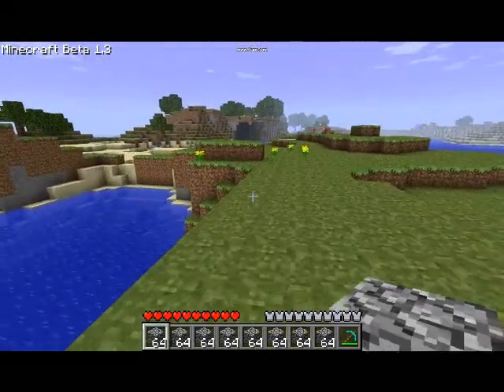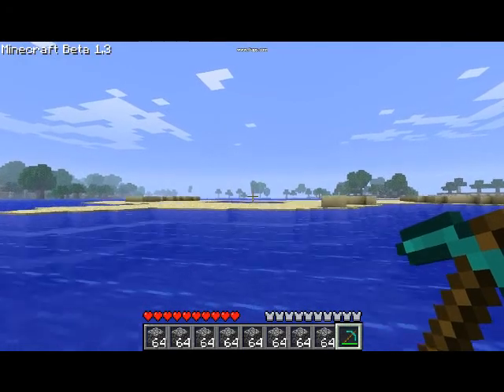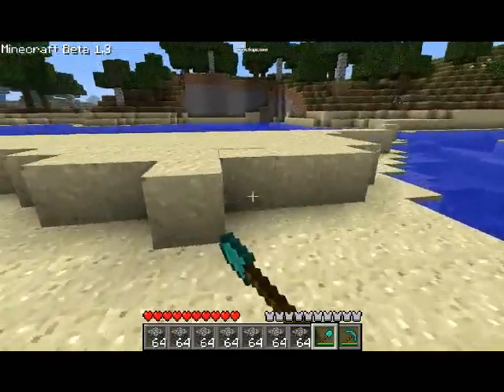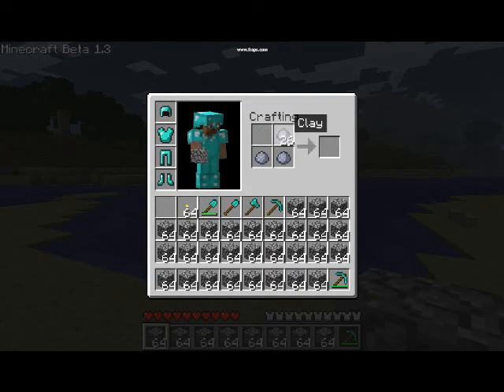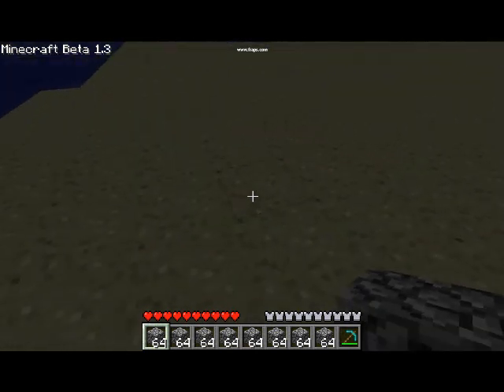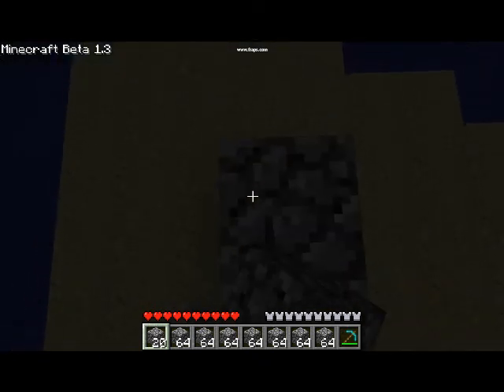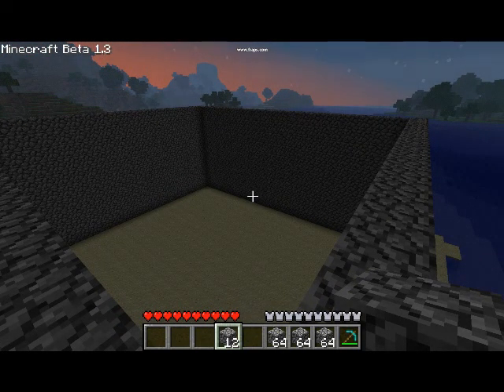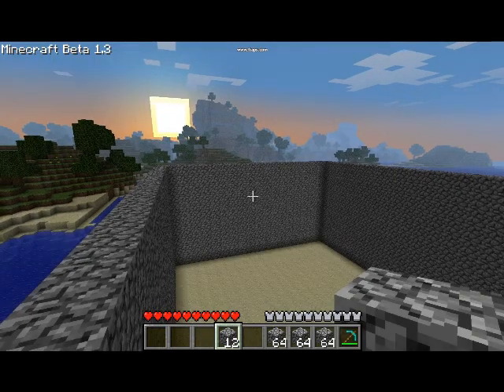Minecraft castle building from scratch epi 1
This is a short little series on how to create your very own castle in Minecraft (i will be reccording every block i put down)